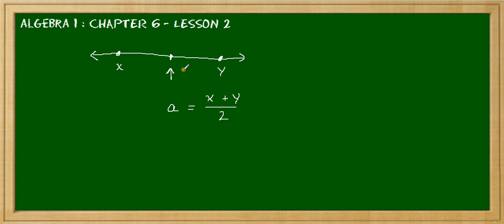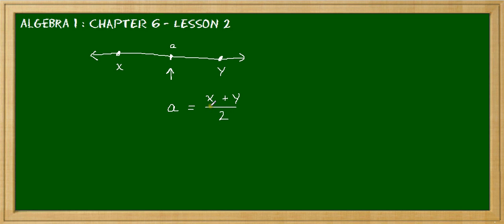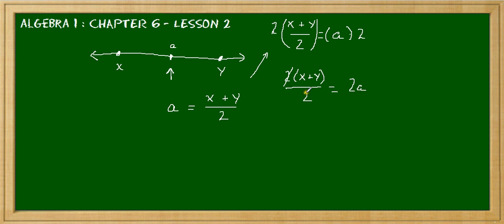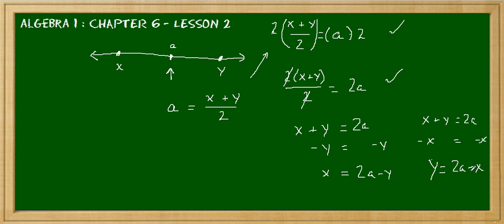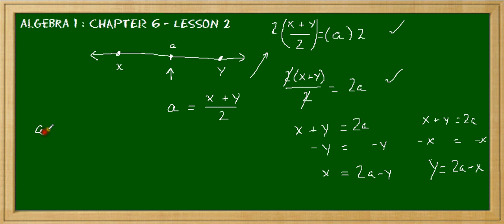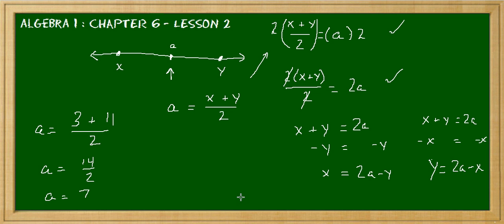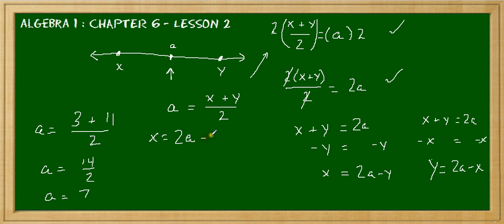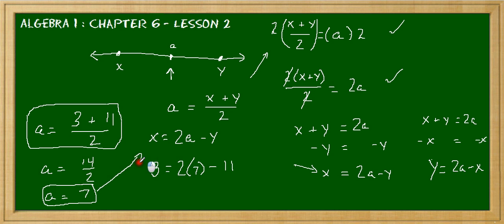06 02 08